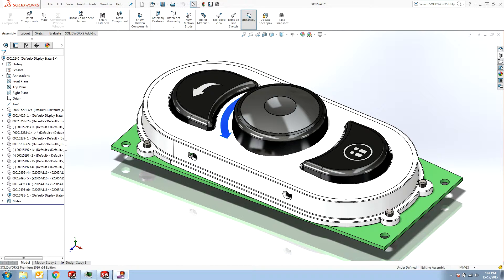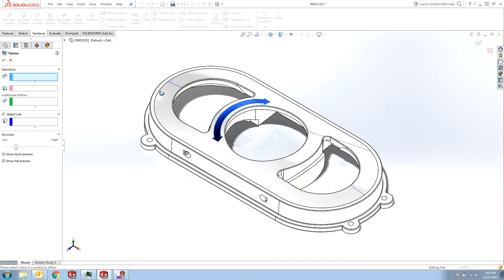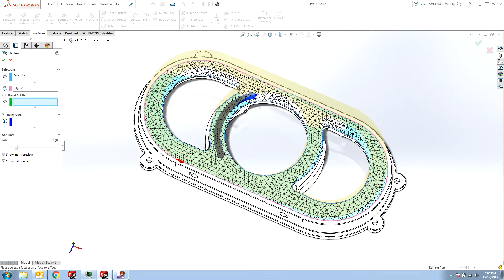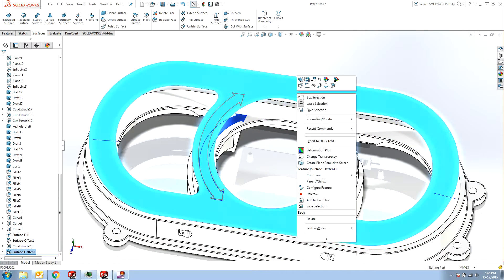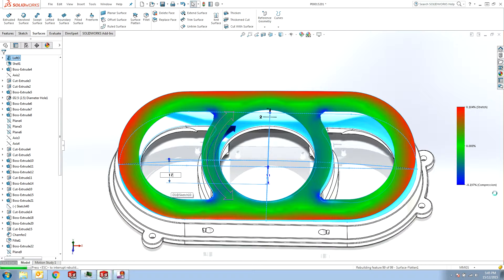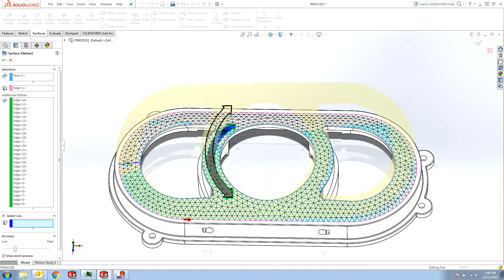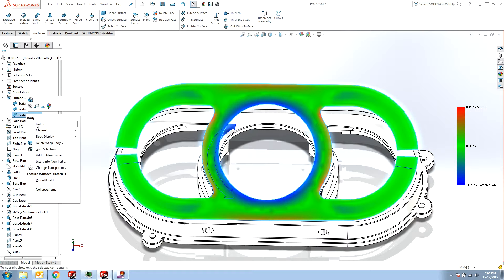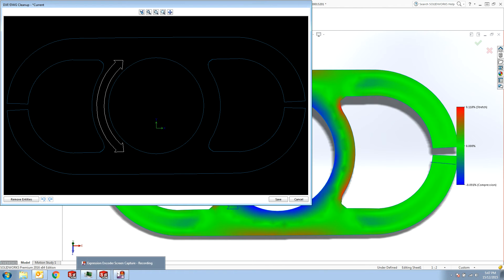SolidWorks Surface Flatten 2016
This week we see the enhancements to Surface Flatten command that was introduced in 2015. You can now flatten surfaces with cutouts, you can include reference sketches to flatten and introduce relief cuts to reduce stretching and compressing.
Surface flatten is very useful for decals, car seat leather panels, etc.
Feel free to get in touch if you want some more information.